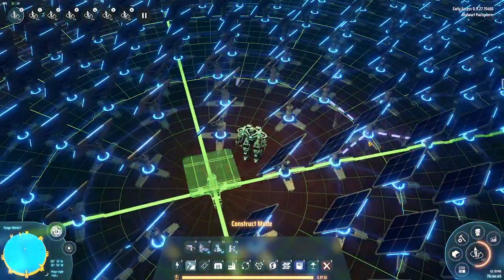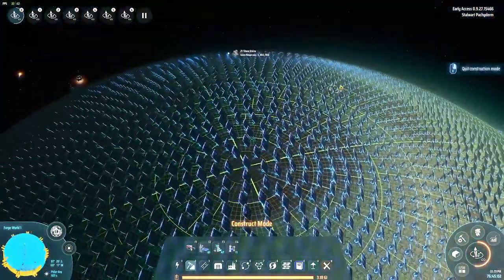Dyson Sphere Program: Smeltery Array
Quick over view of my smelting array.